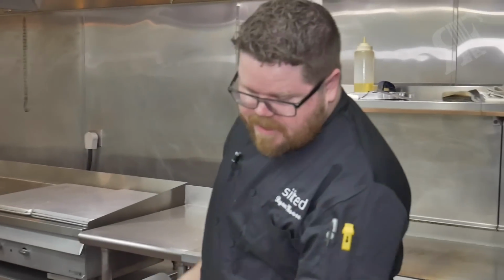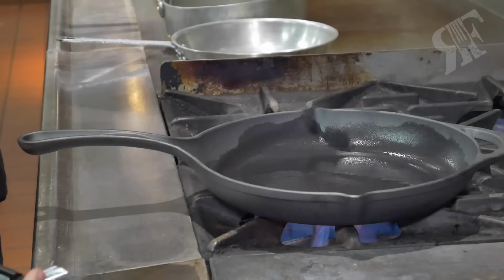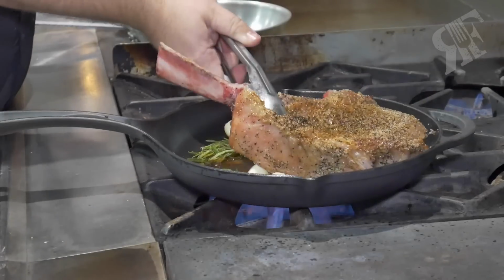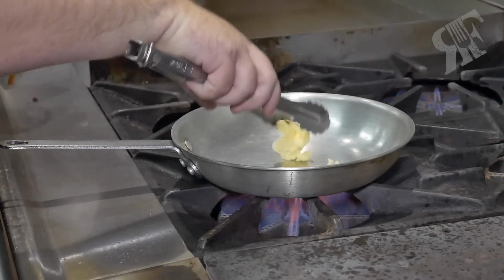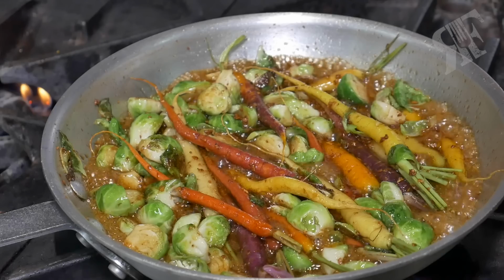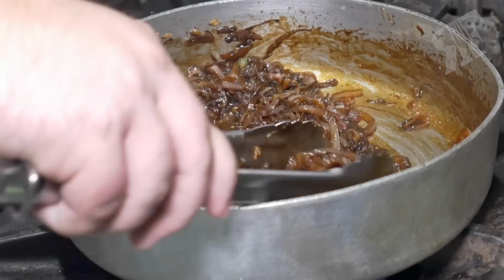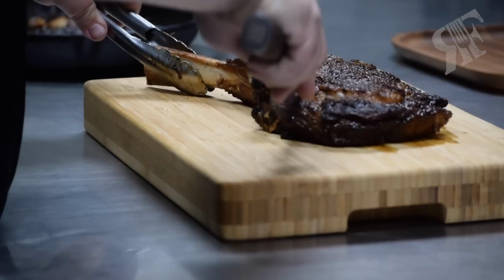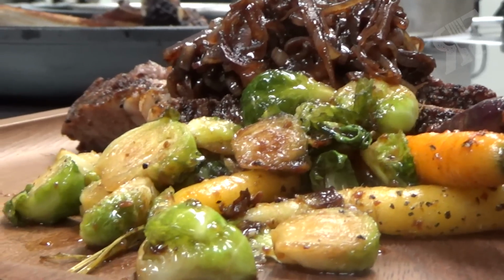How to Cook a 2 Pound Cast Iron Ribeye Steak Cast Iron Ribeye Steak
Chef Ryan Moore walks us through a delicious 2 Pound Cast Iron Ribeye Steak Cast Iron Ribeye Steak.

Hungry for more?

Check us out on Facebook!